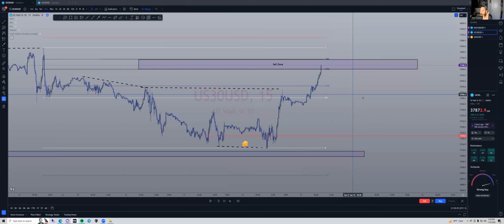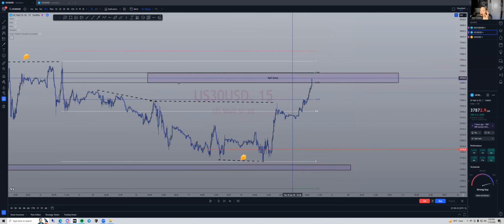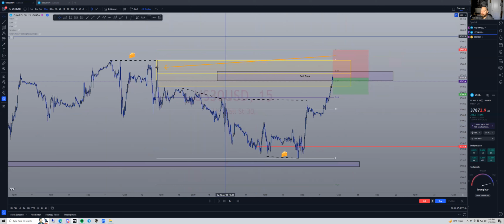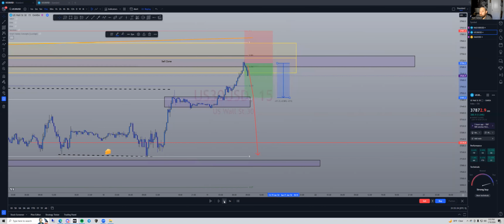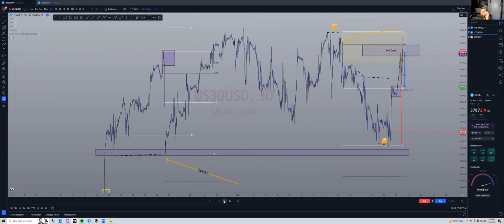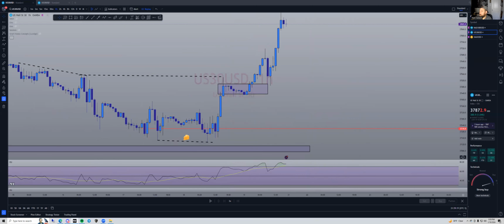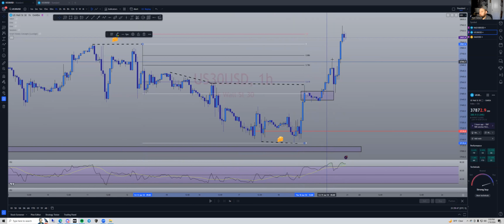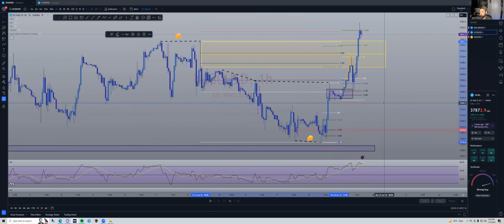January 19, 2024, US30 Sells 200 Pips in just a few minutes!!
US30 January 19, 2024, Day Trading Strategy 200 pips in profit!